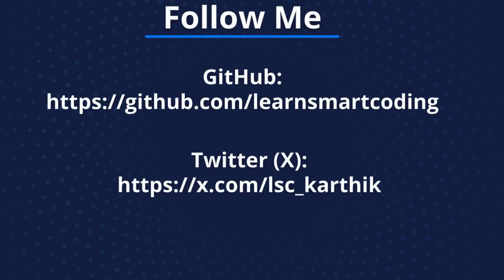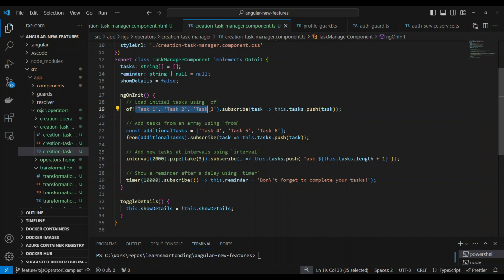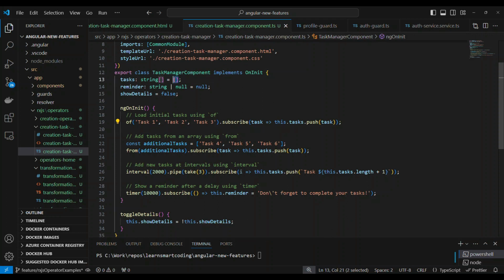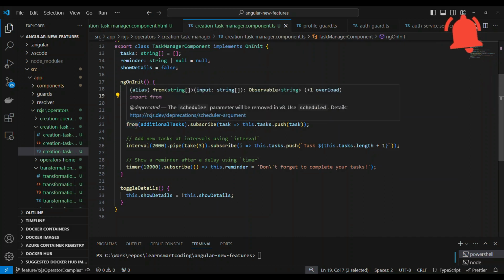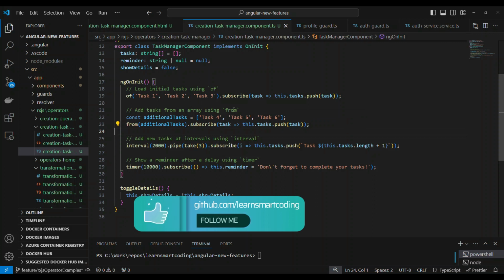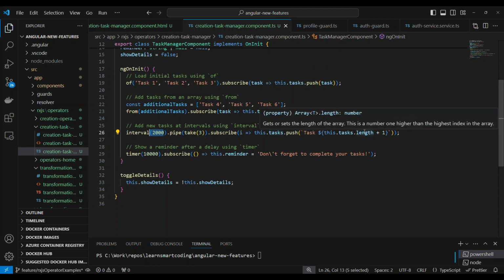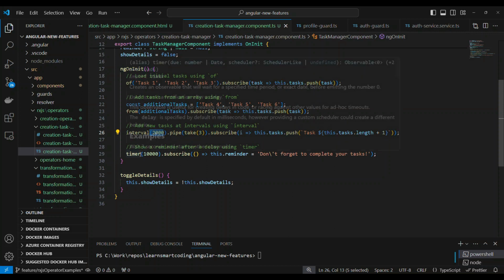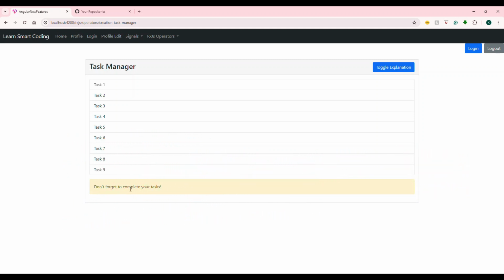Master RxJS Creation Operators of, from, interval, timer | RxJS and Angular Tutorial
Unlock the full potential of RxJS creation operators with this comprehensive Angular tutorial! In this video, we'll explore the of, from, interval, and timer operators, providing practical, real-world examples to help you understand how to use them effectively in your Angular projects. Whether you're new to RxJS or looking to deepen your understanding, this tutorial offers clear explanations and hands-on examples to enhance your reactive programming skills.

Happy coding!